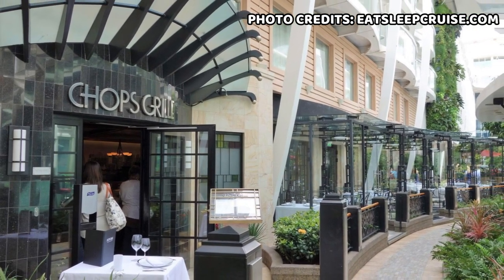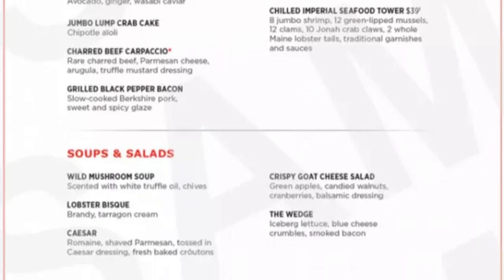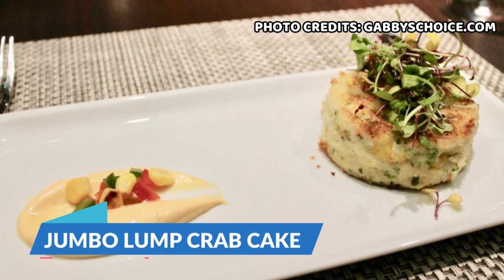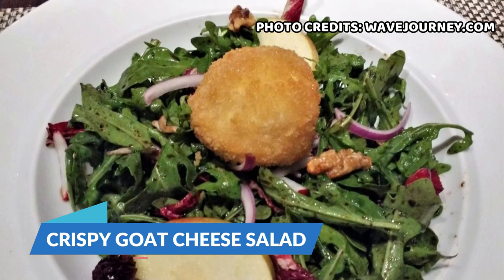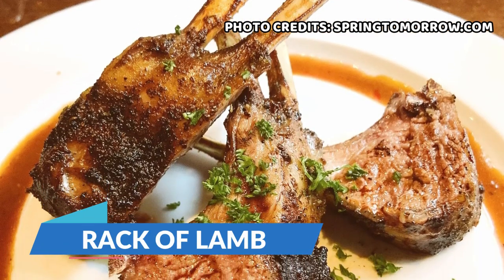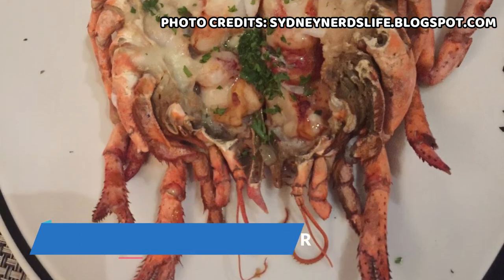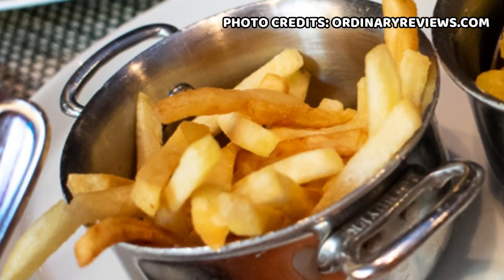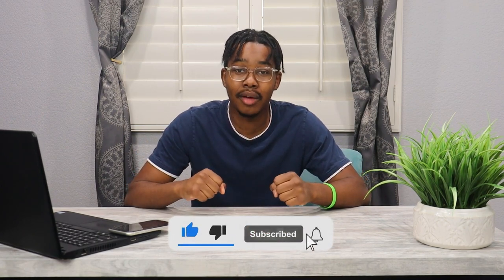Chops Grille Full Menu Overview | Royal Caribbean 2024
Chops Grille Full Menu Overview

Join us for a mouth-watering tour of the Chops Grille menu, exclusively available on Royal Caribbean cruise ships. In this video, we'll showcase everything on the chops grille menu on Royal Caribbean and every delectable dish on offer at this top-notch restaurant, available exclusively to guests on Royal Caribbean's stunning fleet of ships. Whether you're planning your next cruise or just curious about the culinary delights that await you onboard, this full menu overview is a must-watch. From juicy steaks to succulent seafood, and everything in between, we'll give you a comprehensive overview of what you can expect from this top-notch restaurant.